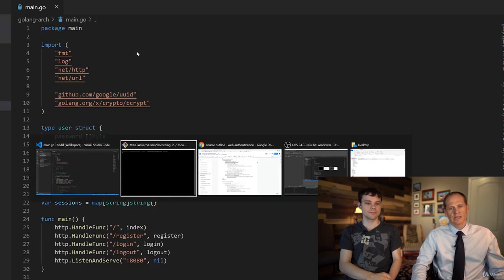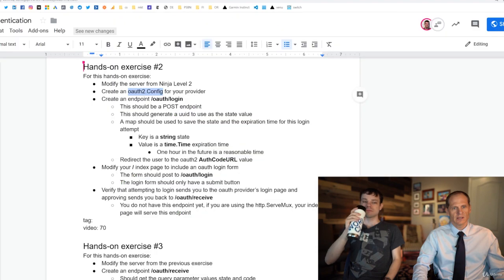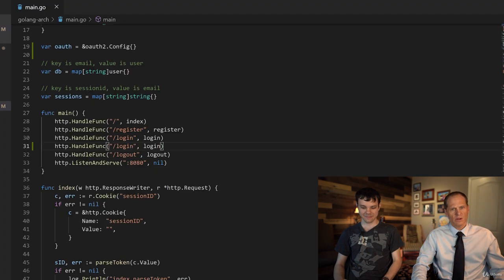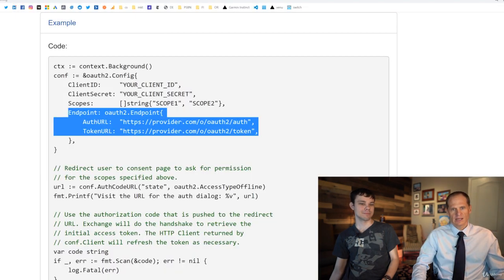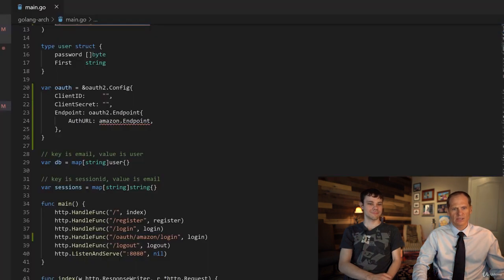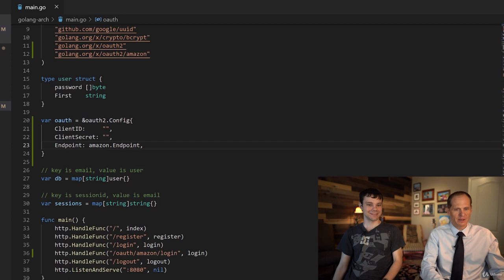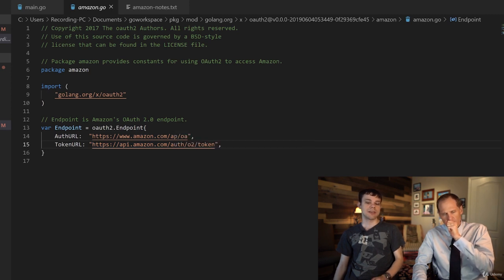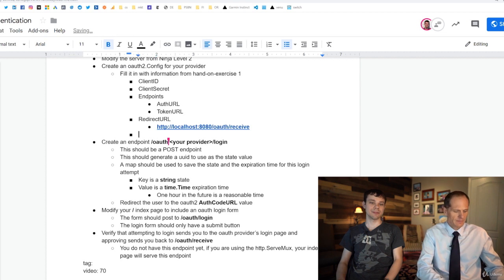3 Hands on exercise #2 part 2